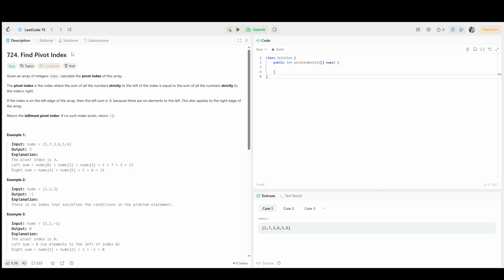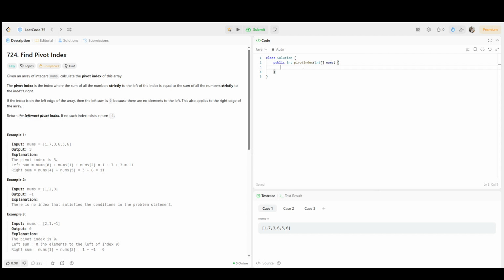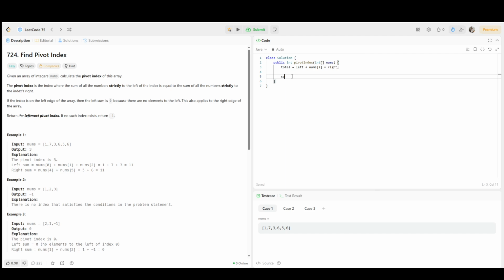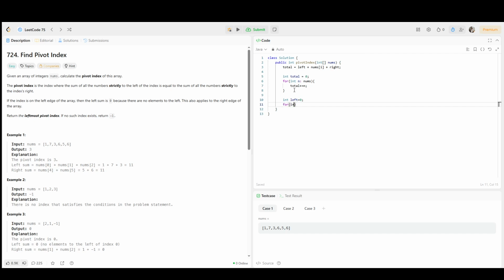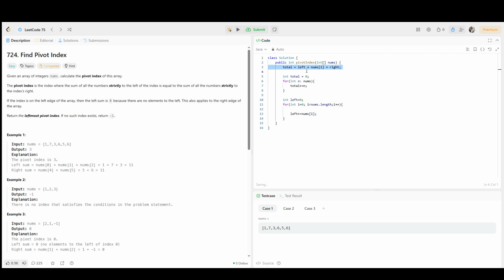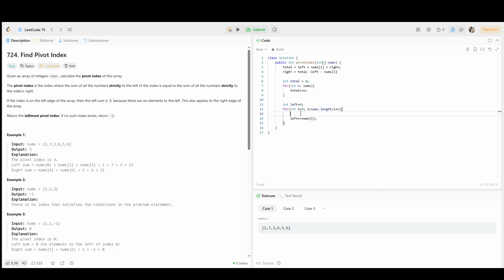Leetcode 724. Find Pivot Index (Java)